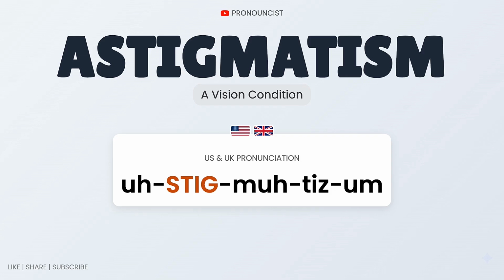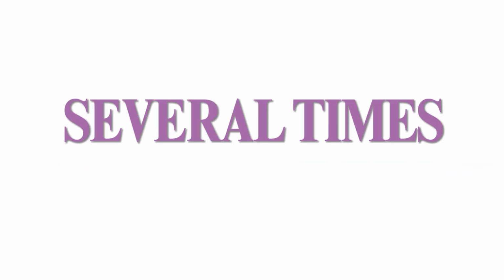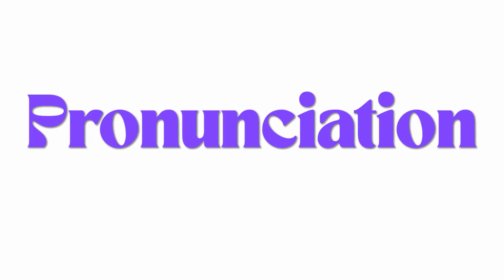How to pronounce ASTIGMATISM in British & American accent || Learn with syllables 🇺🇸🇬🇧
Learn how to pronounce "ASTIGMATISM" correctly in English 🇺🇸🇬🇧.

In this video, we break down the pronunciation step by step so you can clearly understand how to say ASTIGMATISM in both American and British accents.